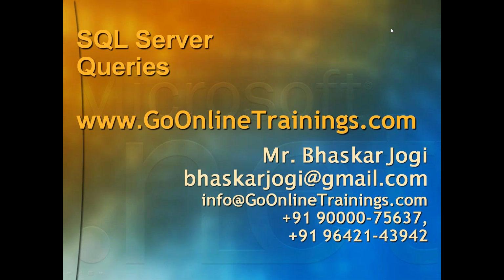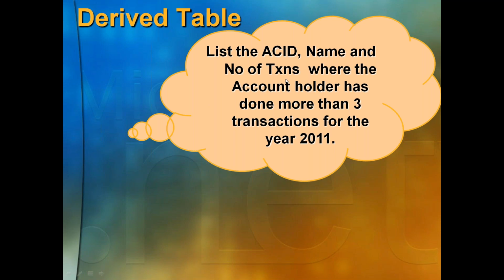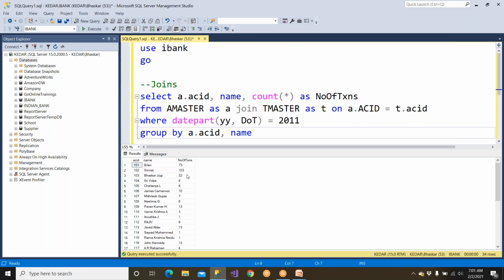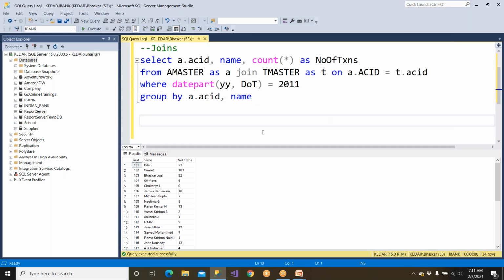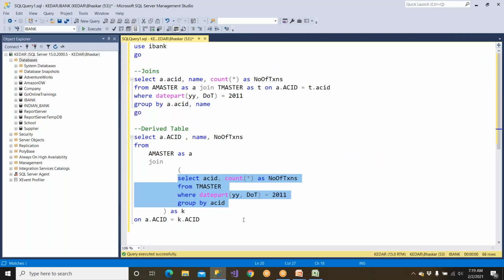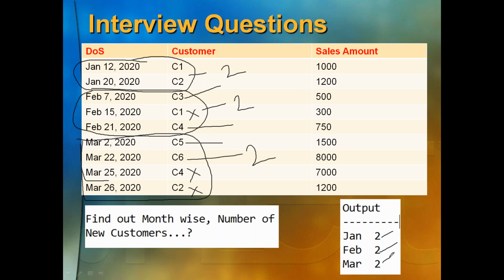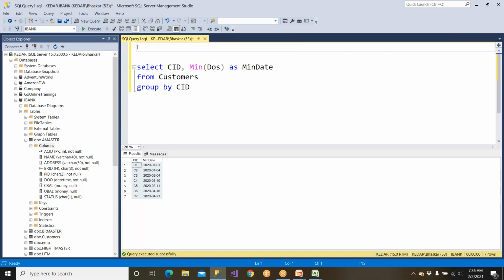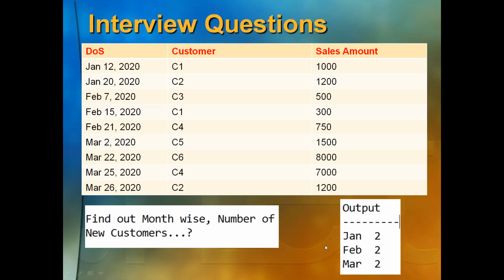32 SQL Server Derived Tables and Interview Qns on Get New Customers